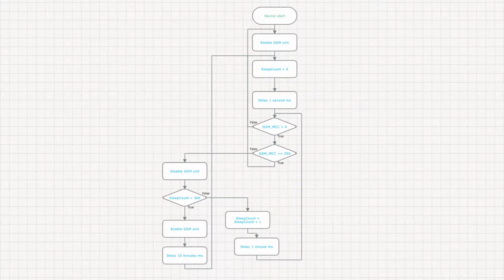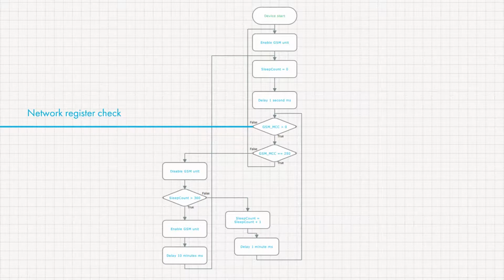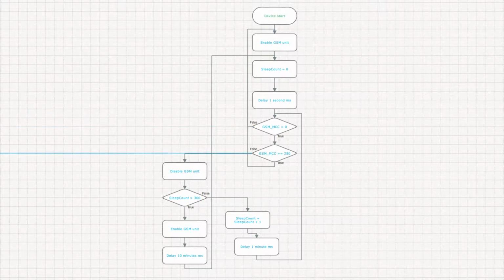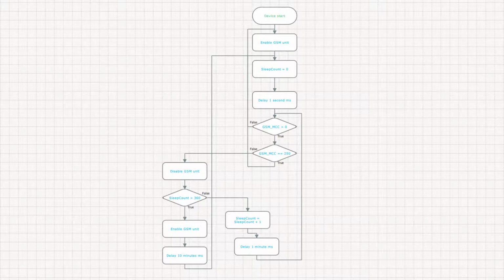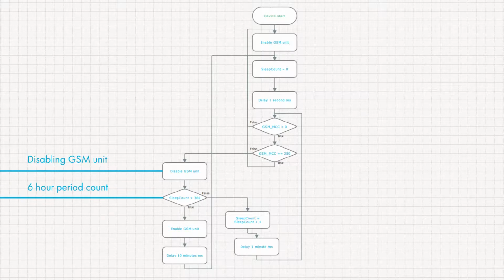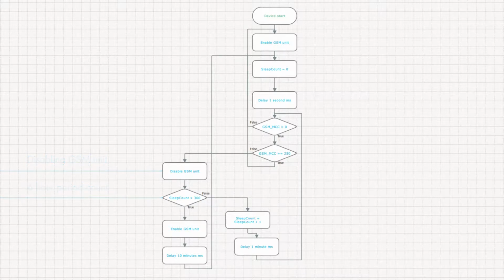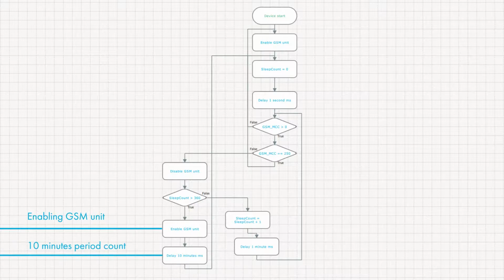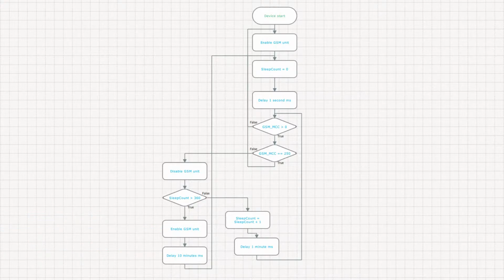Easy Logic opportunities: reducing mobile roaming costs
How to reduce mobile traffic costs of GPS trackers when working in roaming? Easy Logic technology makes it possible to control roaming expenses, at the same time allowing to receive the latest data from the device.
Watch how the simple algorithm is being created step-by-step.